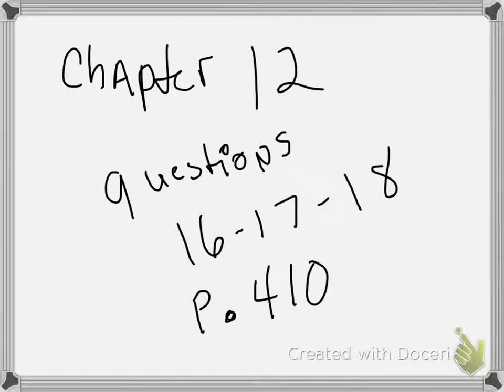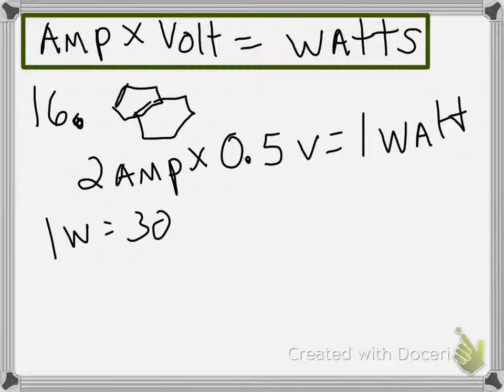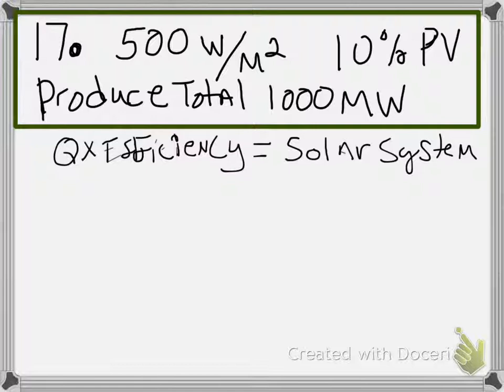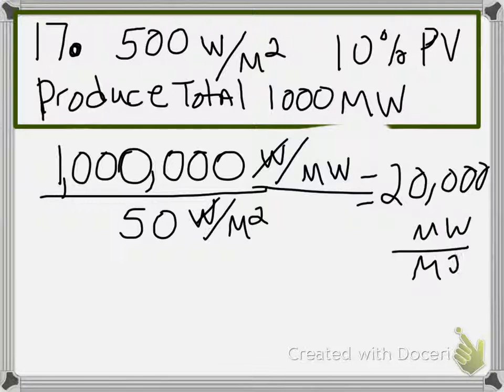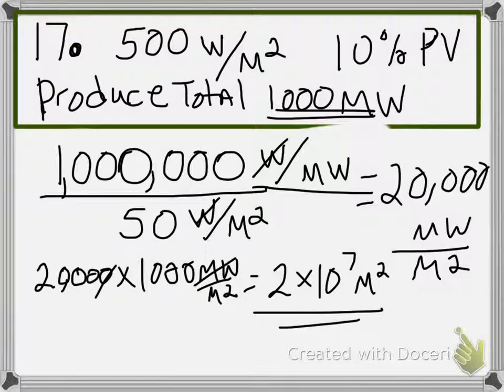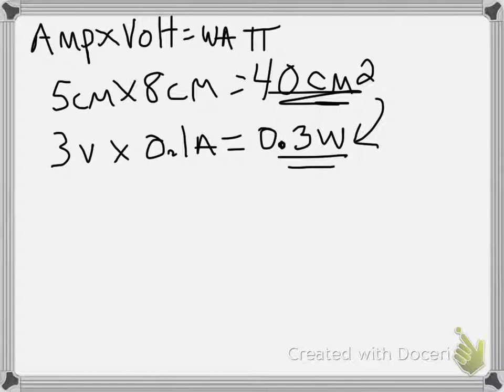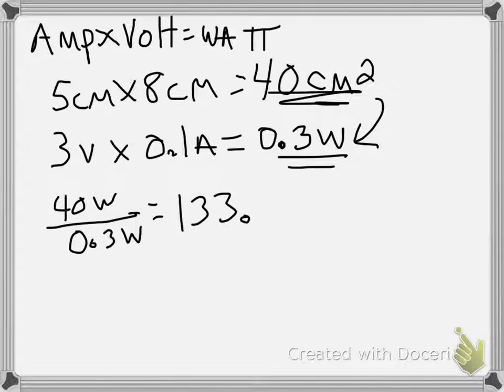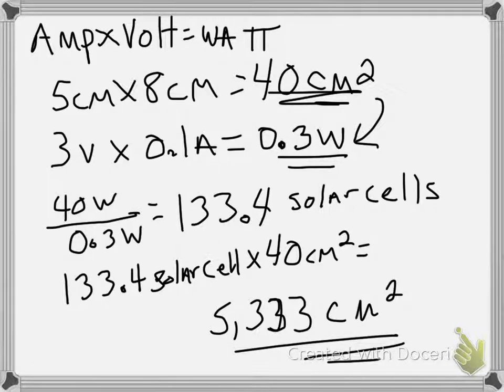solar chapter 12 Questions 16-18